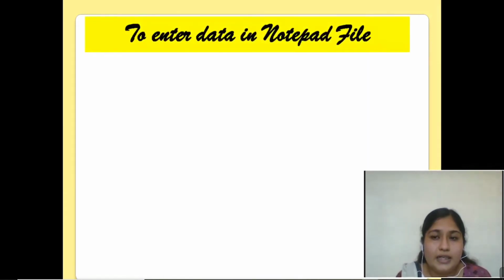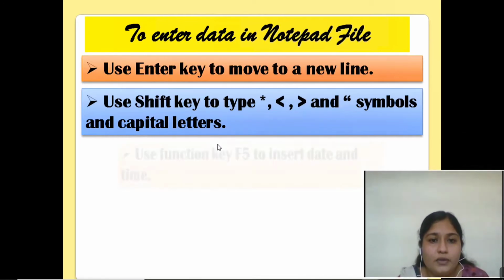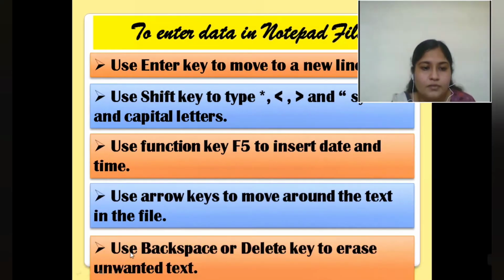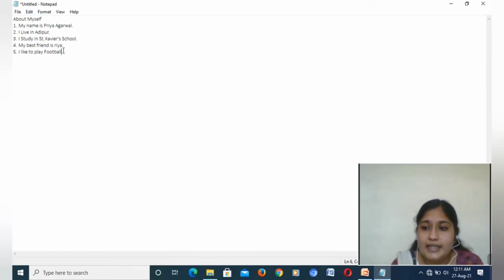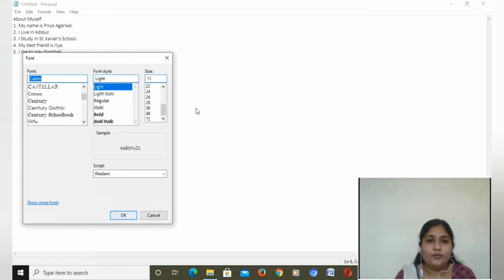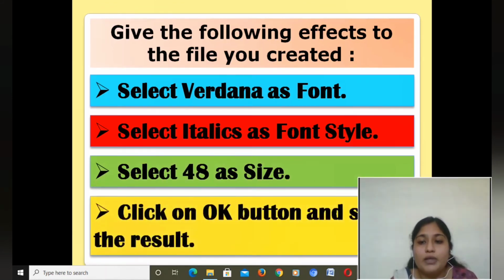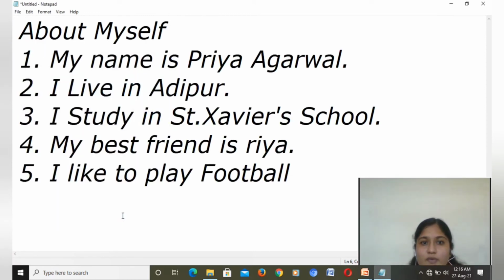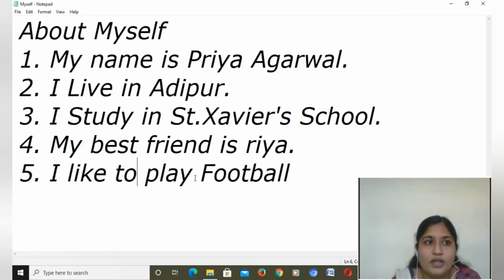Std 3 Computer Ch 3 Part 2